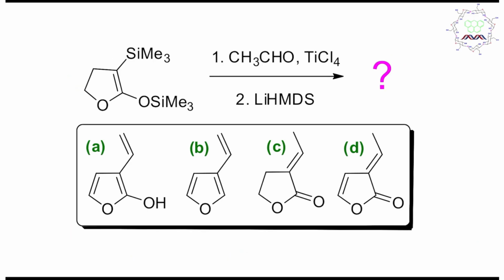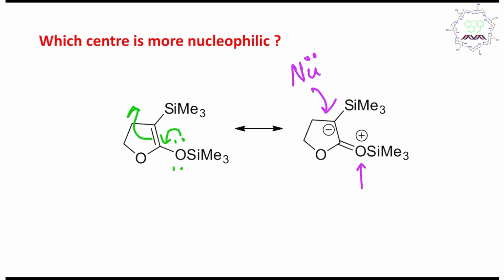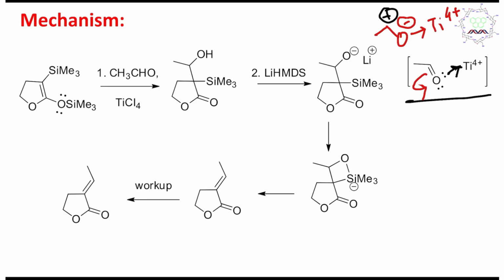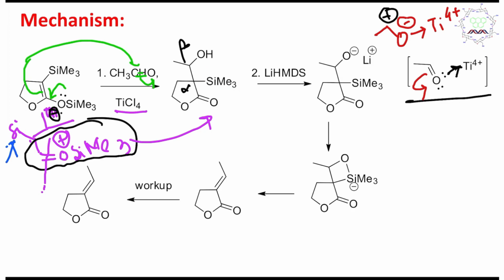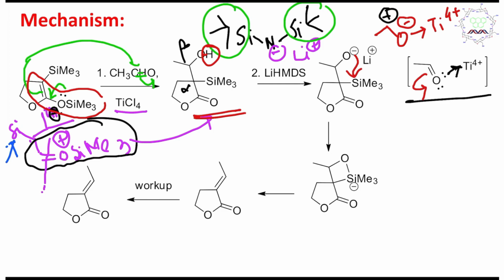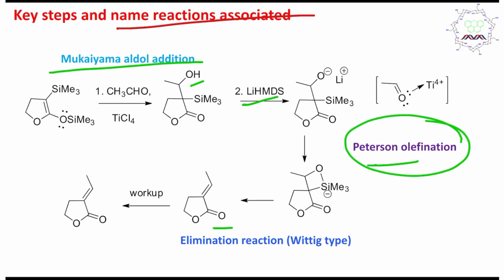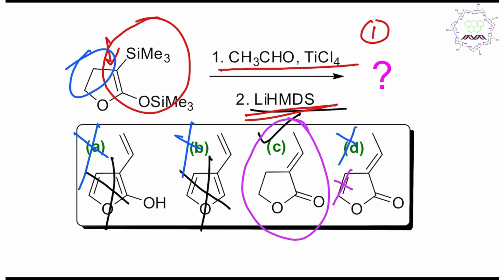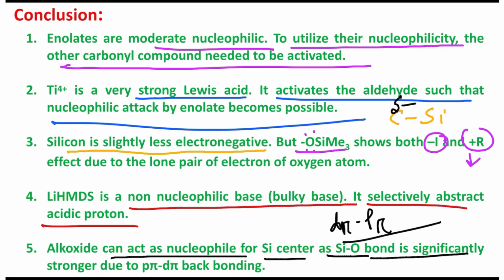MCQ-172 : About Dihydrofuran: by Dr. Tanmoy Biswas (Chemistry : The Mystery of Molecules).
In this lecture, I have discussed a MCQ (172) about the reaction of silicon functionalized enolate or silyl enol ether. This problem describes the uniqueness of silyl enol ether compared to silane. Subsequently, the enol ether undergoes Mukaiyama aldol addition and finally ends up in alpha beta unsaturated carbonyl compound. I have explained the reaction mechanism briefly. This video is a summary kinds of which will help you to understand the chemistry in shorter time. I believe such kinds of question-answer discussion may be useful for exams like BSMS, B.Sc, M.Sc, CSIR-NET, GATE, IIT-JAM, BARC, BHU, DU, SET, CU, IISER, NISER, NIPER, IISc etc., or bachelor and master degree equivalent exams in chemistry. Audiences are requested to watch them.

For "Rubottom oxidation (Silyl enol ether to alpha hydroxyl ketone) by Dr. Tanmoy Biswas." please click on the link "

For "Silyl Ether Chemistry ( One MCQ): Protection and deprotection of alcohol by Dr. Tanmoy Biswas." please click on the link "

For "Lithium diisopropylamide (LDA): Properties as a selective and bulky base for Enolate generation." Please click on the link "

For "MCQ-172 : About Dihydrofuran: by Dr. Tanmoy Biswas (Chemistry : The Mystery of Molecules)." please click on the link "